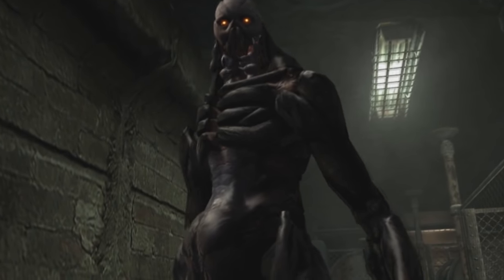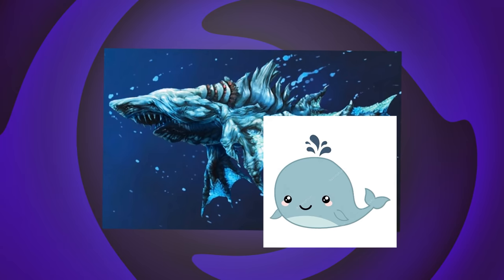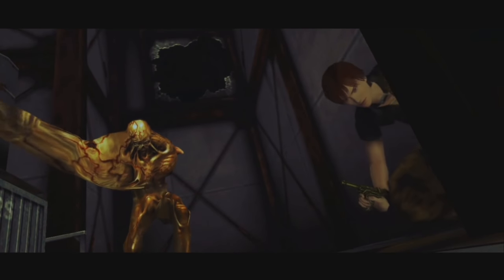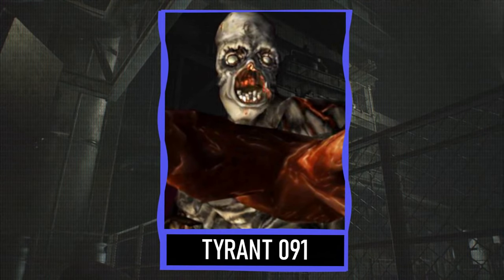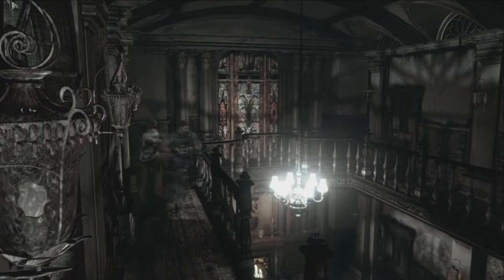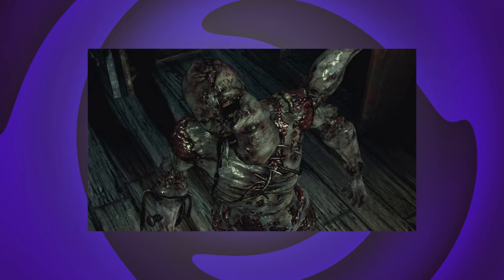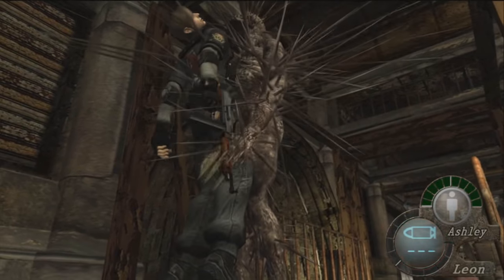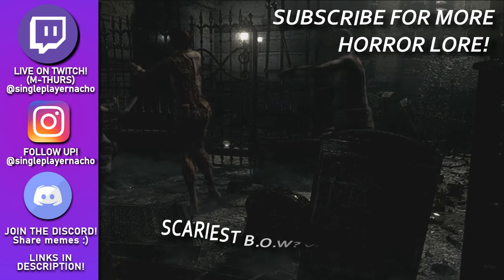Resident Evil - 10 TERRIFYING / Scary B.O.Ws & Monsters!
0:00 - Introduction
1:01 - PLUTO The BLIND Tyrant
2:17 - BRZAK
3:55 - BANDERSNATCH
5:09 - VERDUGO
6:22 - GRAVEYARD ZOMBIES
7:39 - TYRANT 091
9:20 - CRIMSON HEADS
10:59 - REVENANTS
12:51 - REGENERATORS / IRON MAIDENS
14:25 - BITORES MENDEZ
17:11 - LINKS! And Thank You!